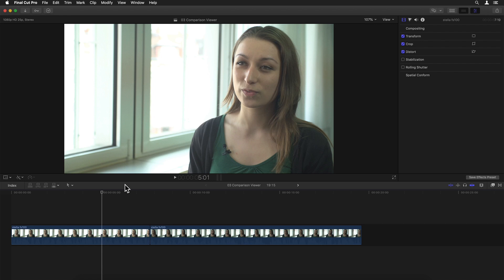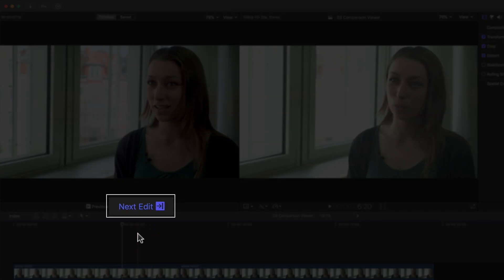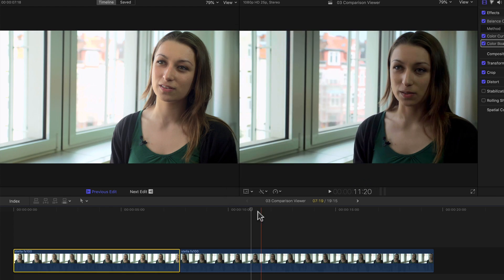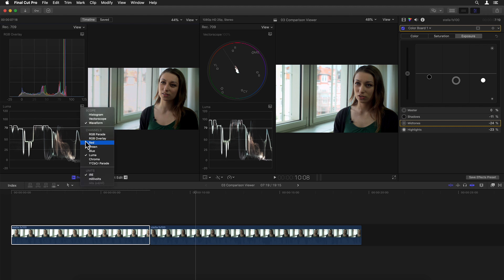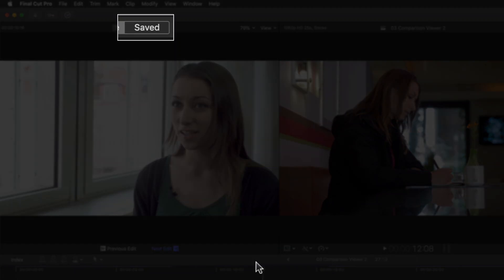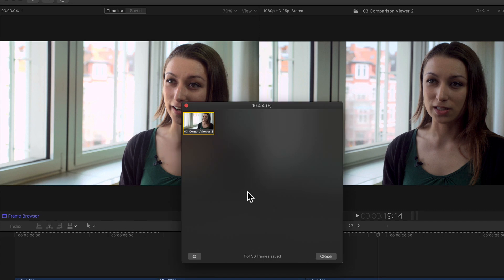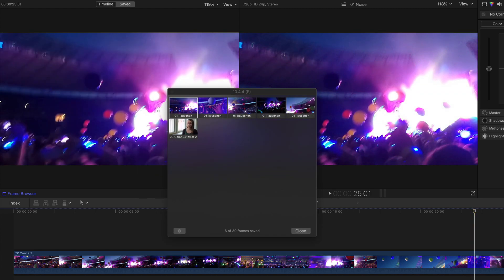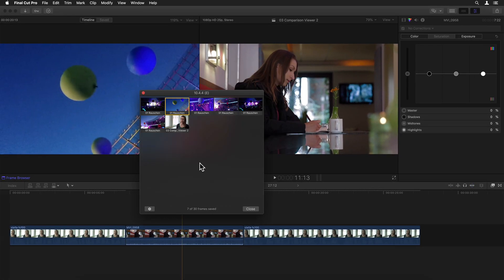🎬 Comparison Viewer for Color Correction & More in Final Cut Pro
Everything in and around the Final Cut Pro 10.4.4 update in seven parts! Need more precision, frame-store and reference for your color corrections? Then the new comparison viewer is just what you (and many others) have been waiting for!

Not sure if you should update or if it's even worth it? Then take a look and discover everything about the new workflow extensions, batch export function, all new noise filter, comparison viewer, TWO new timecode windows and much more, and decide for yourself! ;)